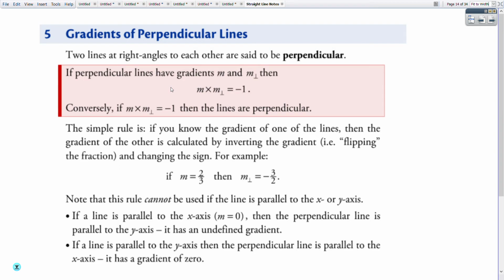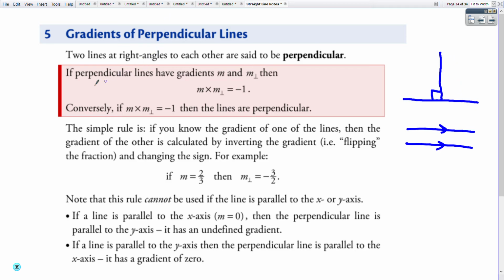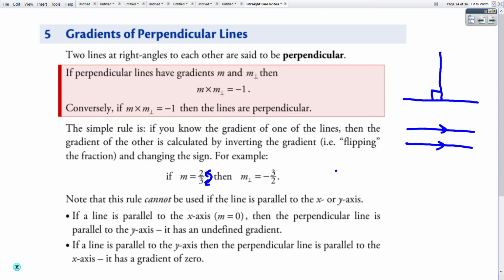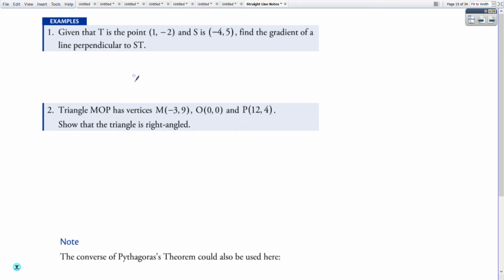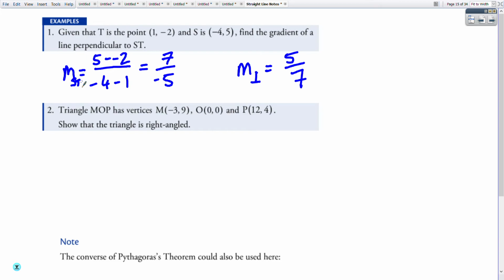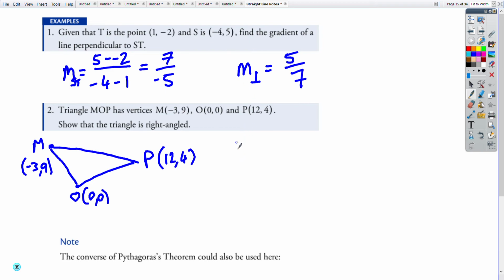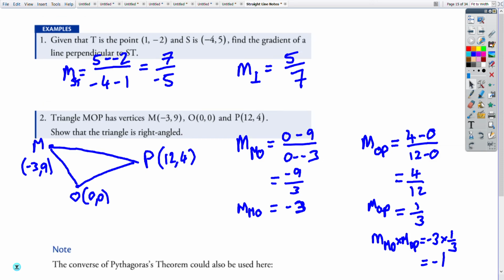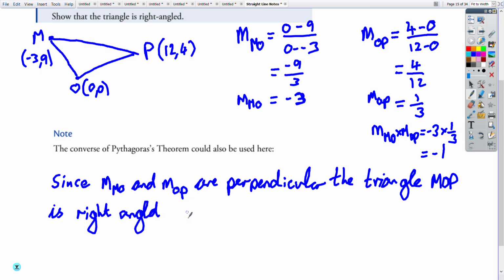Straight Line 5 Gradients of Perpendicular Lines